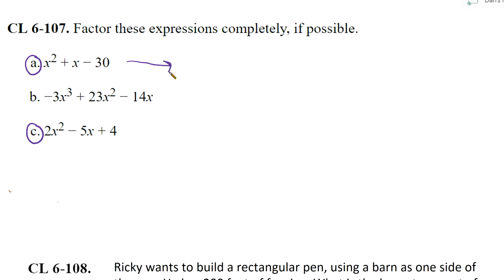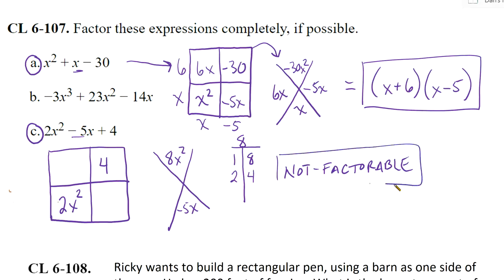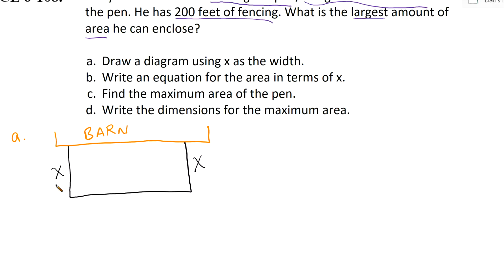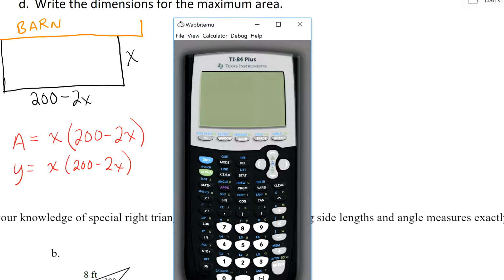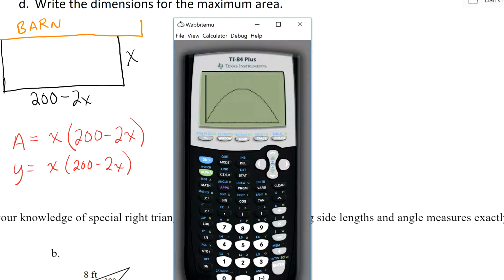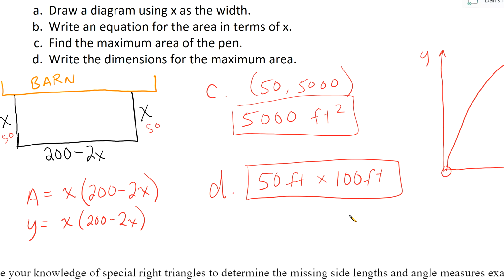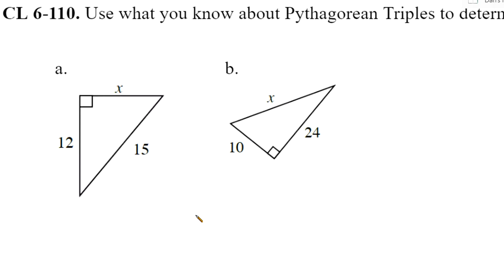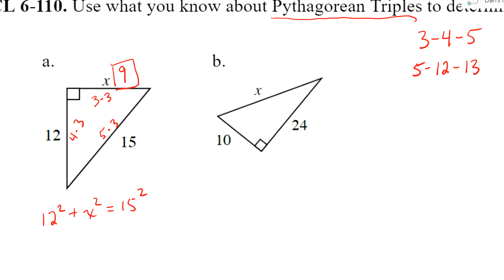CP Math 2B Chapter 6 Test Review (1 of 2)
Mr. Tating
Shasta High School